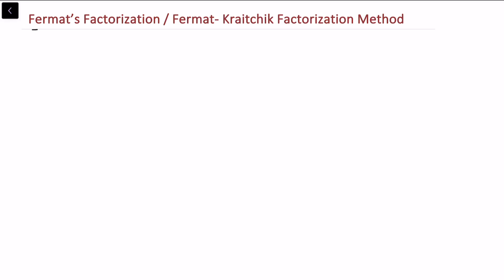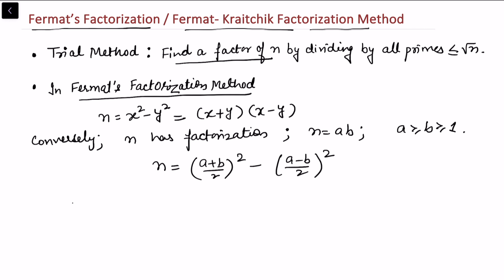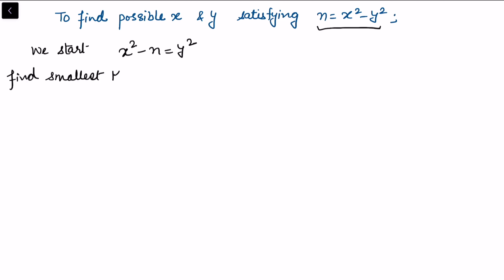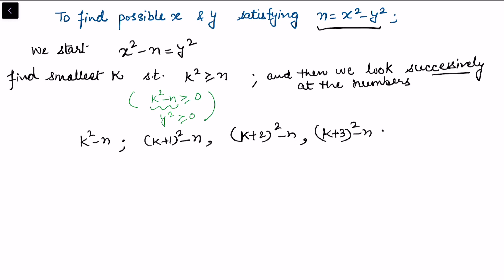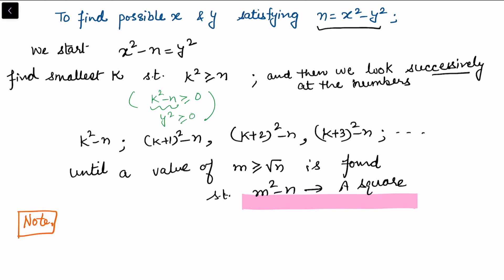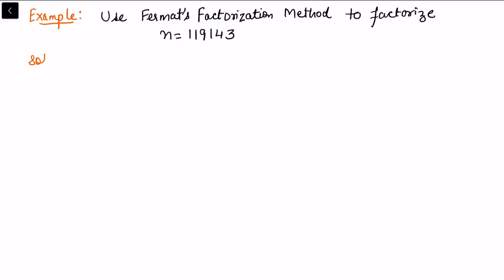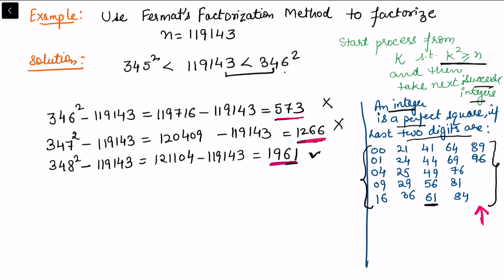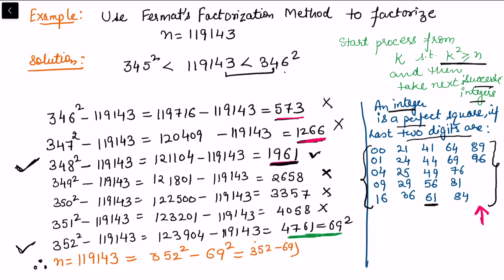Factorization | Fermat Factorization Method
This video is about Factorization | Fermat Factorization Method